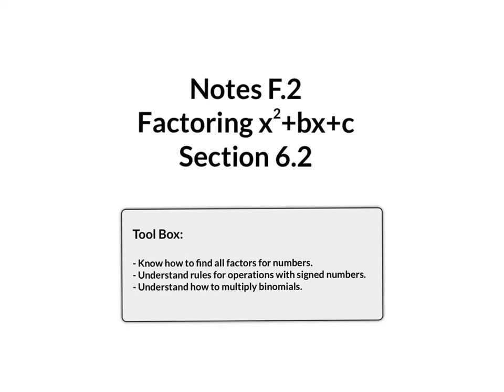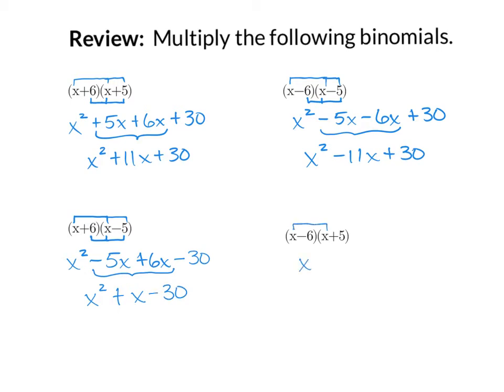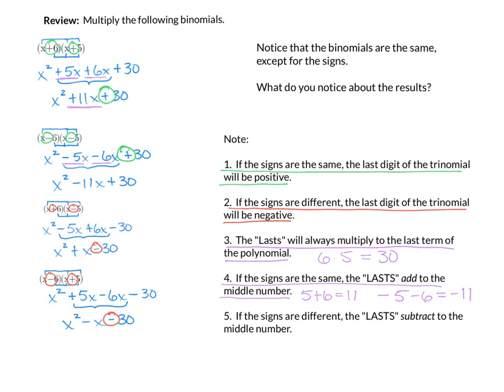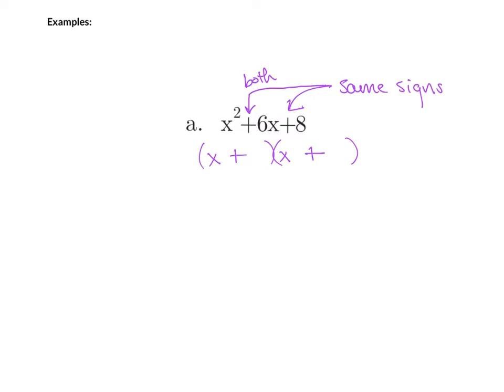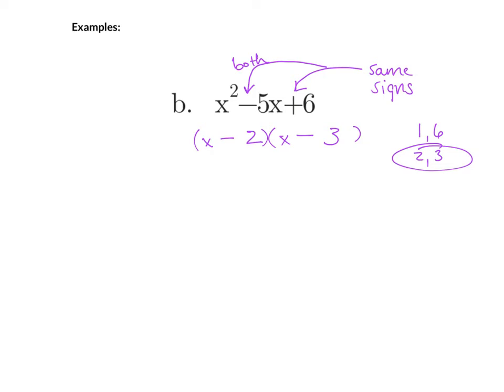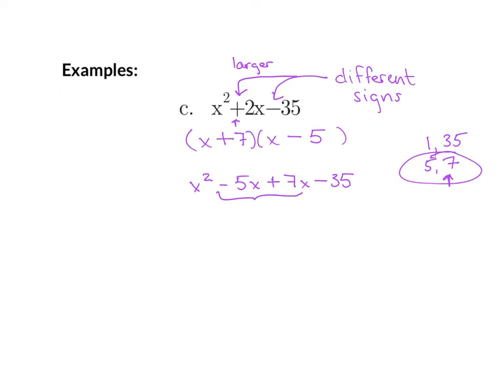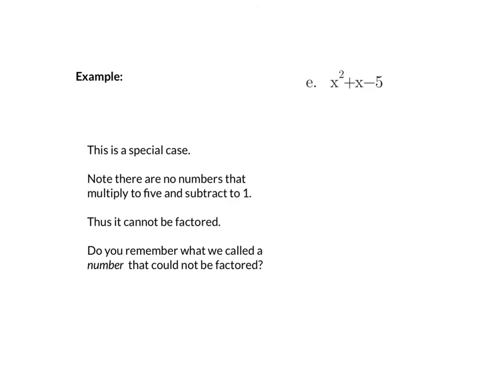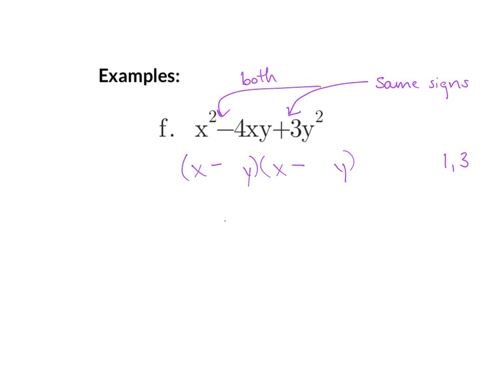Notes F.2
Factoring Trinomials with Leading Coefficient of 1